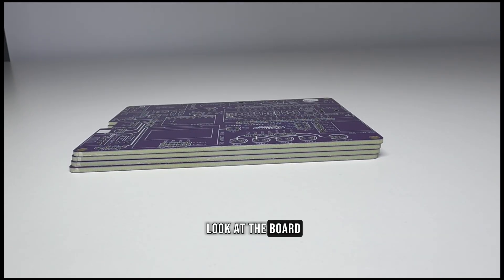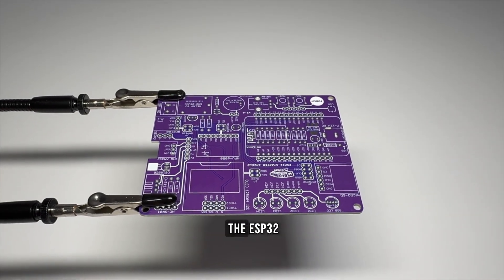DIY ESP32 Starter Kit on a Purple PCB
On an amazing purple PCB from @PCBWay